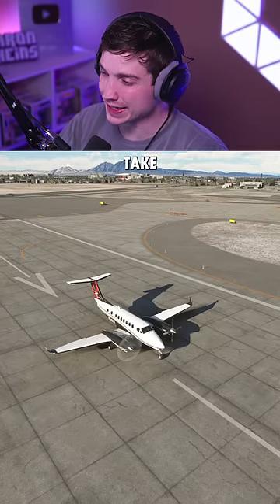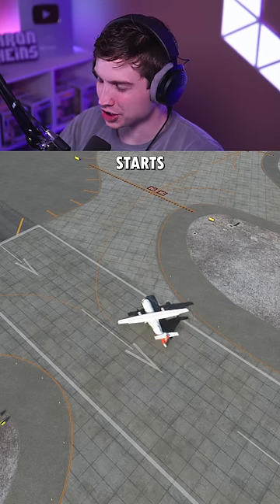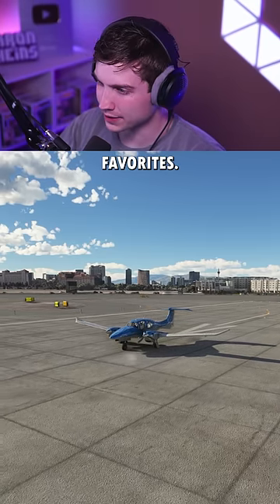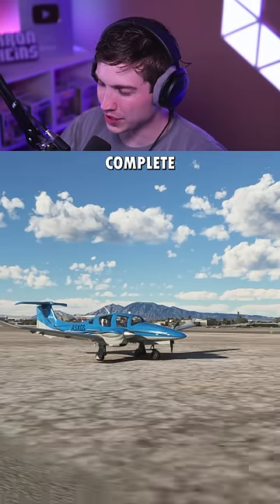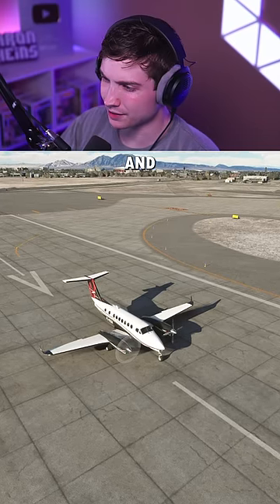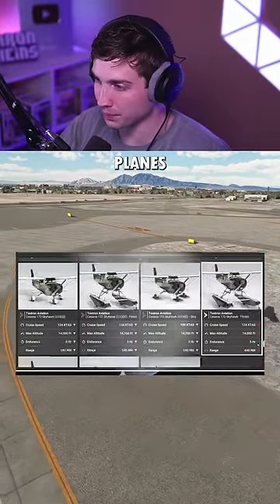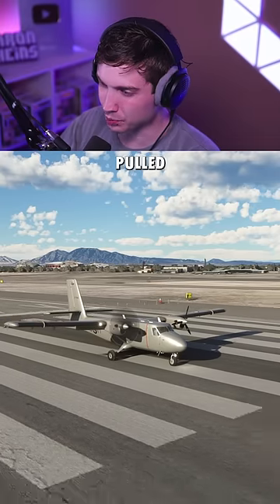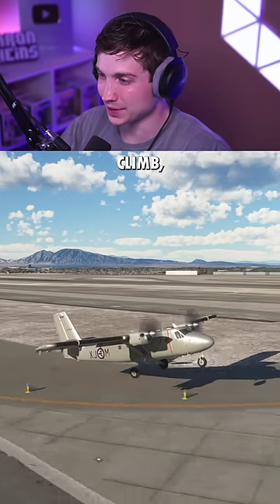Can Twin Prop Planes Takeoff with ONE Engine?